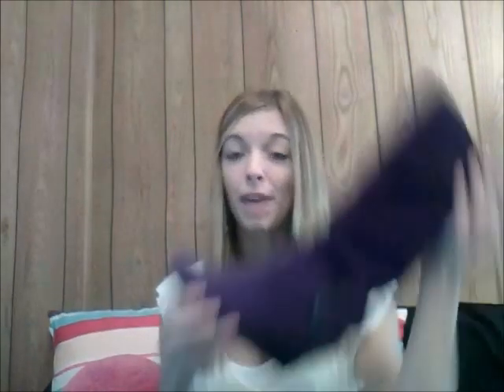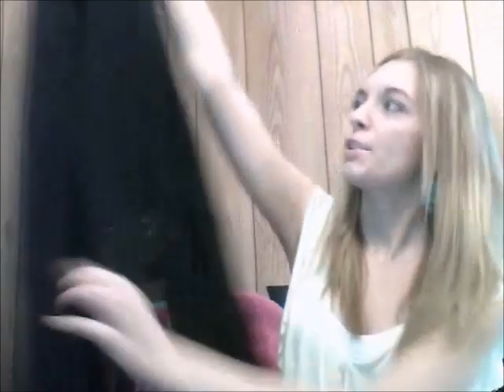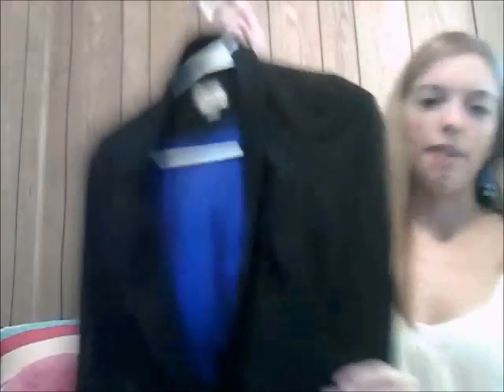Key Pieces to any wardrobe!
These items will help you establish your look! They are Versatile and can be used to build a wardrobe!

( For plus size only, so cute!)
(Petite only, Also Super cute!)
Jeans
Collared Button-Down
Skirts!